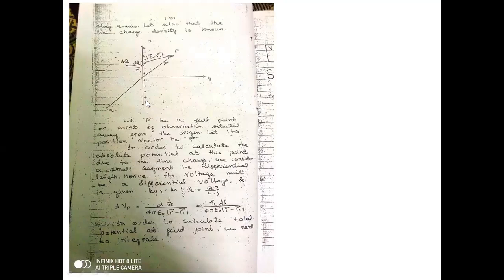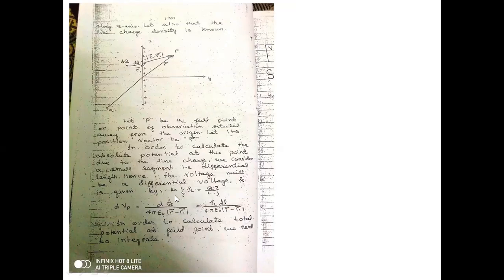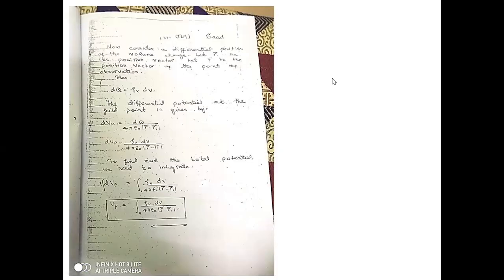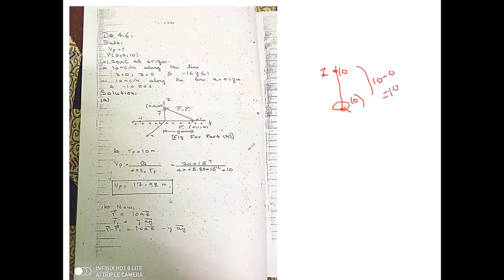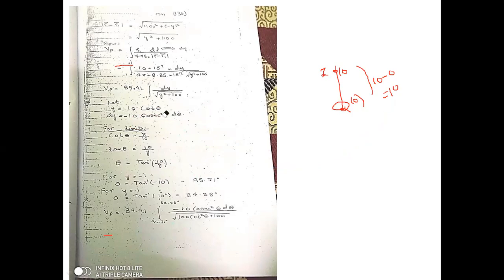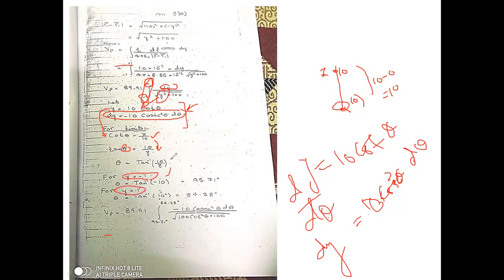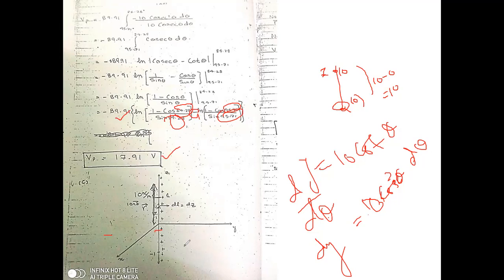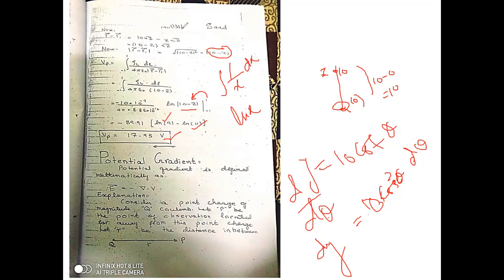Electric Potential due to point, surface and volume charges (EMT)